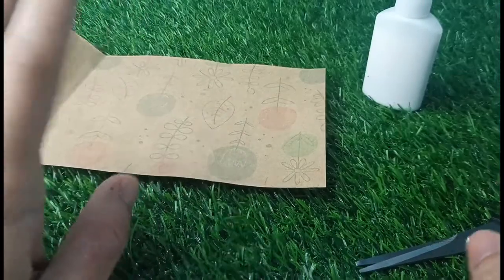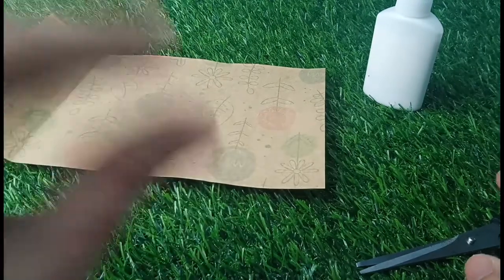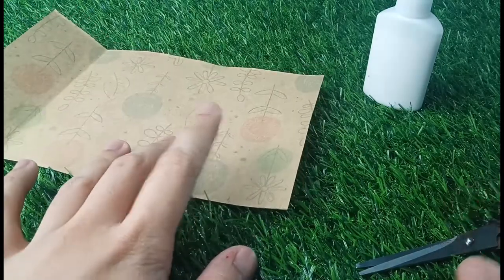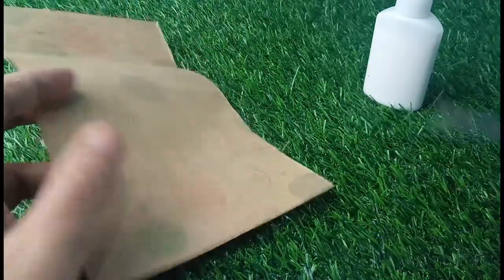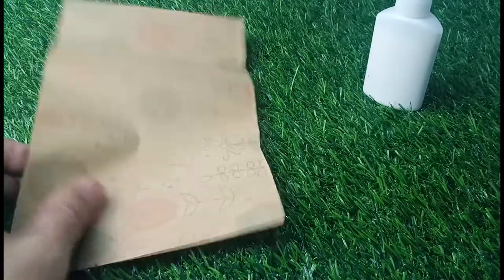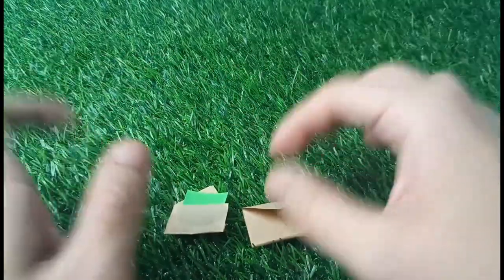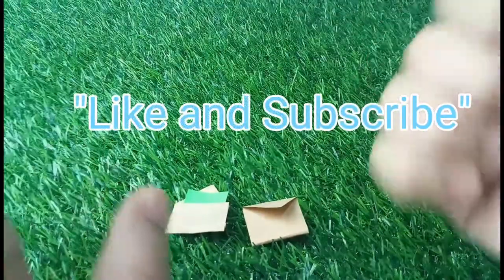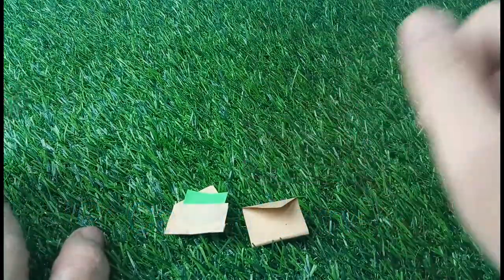Diy Envelope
Hey guys! here's some idea on how to make an Envelope for dolls! Hope you'll like it!

Caterpillar Network